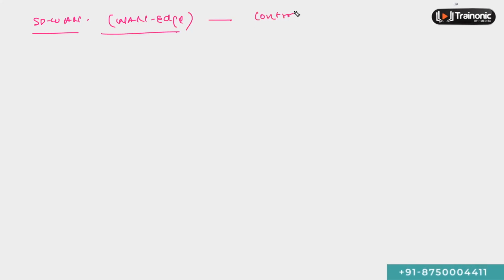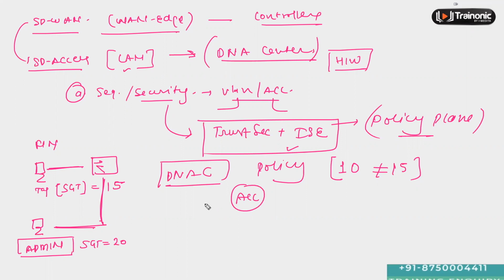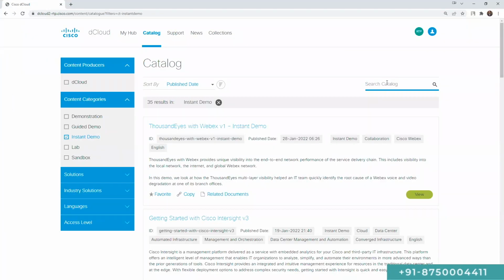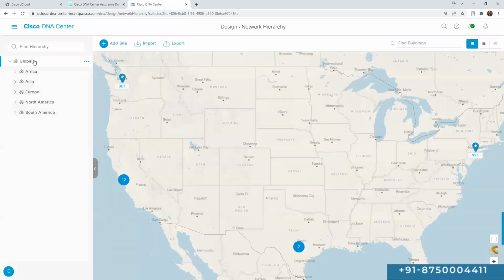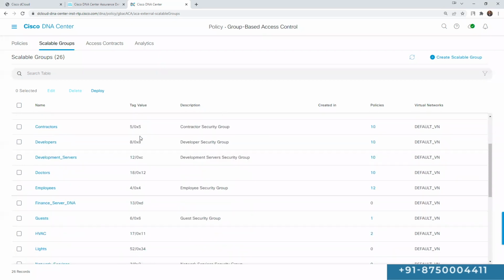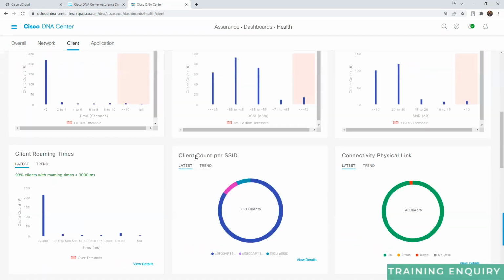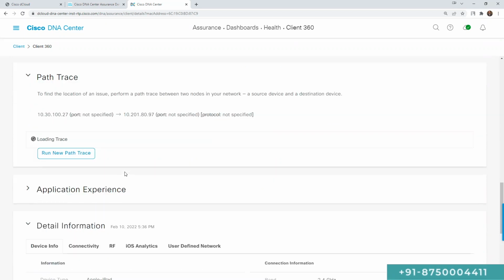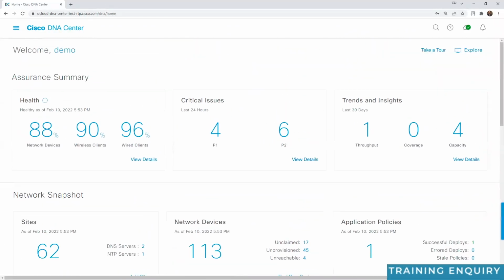How to use Cisco SD Access to Overcome LAN challenges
In this video, you will learn about How to use Cisco SD-Access to Overcome LAN challenges. You will understand concept of Cisco DNA Center SD-Access LAN Automation, Traditional network design challenges and Cisco  SD-Access solution benefits for LAN Automation.

☎ Start with a Free 🆓 Demo session today.  🔴 For Admission Call/Chat with us on Whatsapp

SD-Access is part of Cisco Digital Network Architecture (Cisco DNA) that focuses on solving the network onboarding and access challenges. It takes a holistic view of organizational networking needs and presents a simple, effective, and automated way for organizations to transform their operations to be simpler and position themselves to address their anticipated and unanticipated challenges.

This video is about:
SD-Access
Cisco Digital Network Architecture
cisco dna
cisco dna center
Cisco SD-Access
Cisco Software-Defined Access
What is SD access Cisco
components of SD access
DNA Center Controller
Cisco Identity Services Engine
DNA Advantage
Network Fabric/Hardware
What is SDA Cisco
cisco sda tutorials
ccna
ccnp
ccie
software defined networking
cisco sdn
enarsi
encor
ccie enterprise